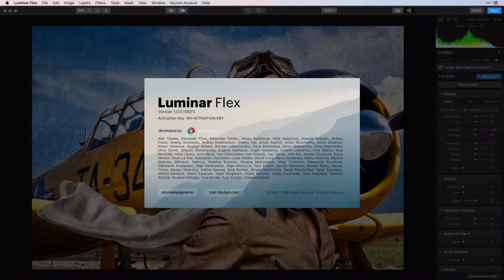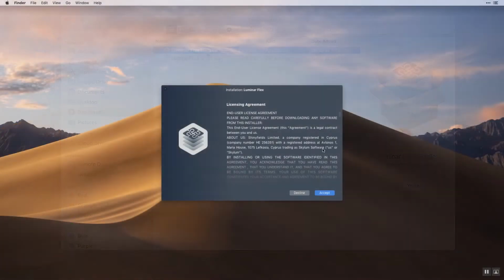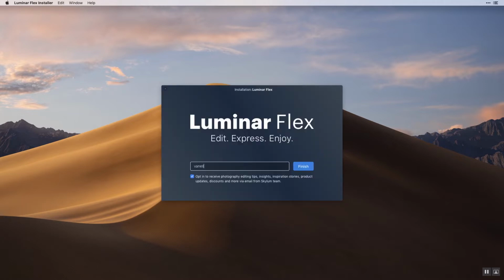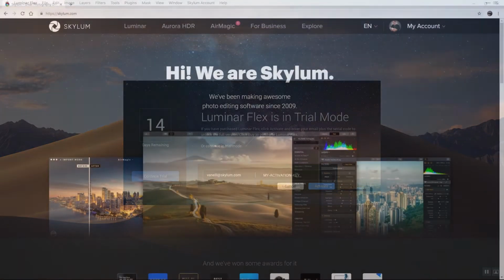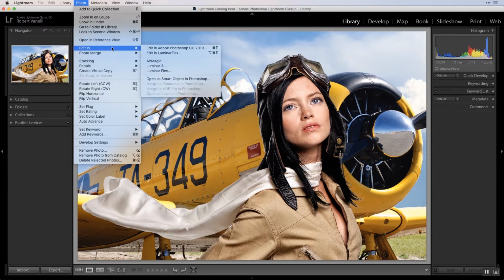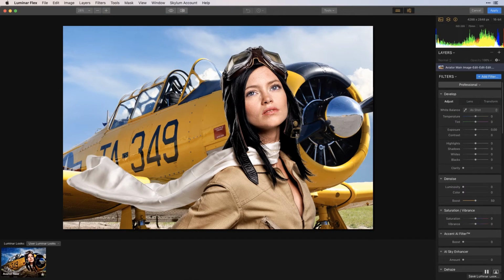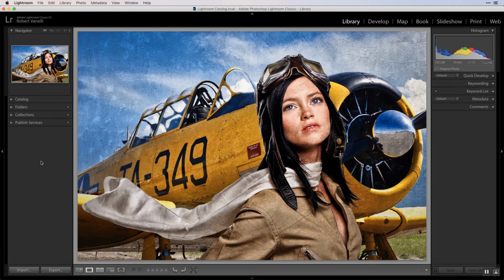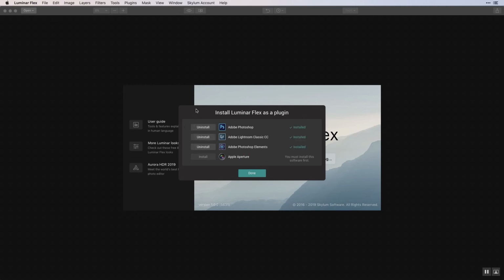Luminar Flex plugin for Adobe Lightroom Classic — Mac | Installing and Activating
How to install and activate the Luminar Flex plugin along with an alternative installation in case there is a problem. Follow along with these simple steps to get started.

The Luminar Flex plugin helps photographers and designers of all skill levels create better looking images in far less time. Thanks to its unique artificial intelligence and image aware filters, great images are easier than ever.

The Luminar Flex plugin allows you to take advantage of our powerful photo enhancement and styling filters while still being able to use your existing photo software.

We know that there are plenty of Adobe and Apple users who want to use Luminar in their workflow. So we’ve come up with a solution that will provide the easiest way of using Luminar as a plugin to the most popular apps.

• Adobe Photoshop (Windows & Mac)
• Adobe Lightroom Classic (Windows & Mac)
• Adobe Photoshop Elements (Windows & Mac)
• Photos for macOS